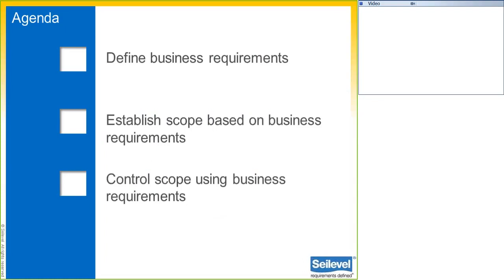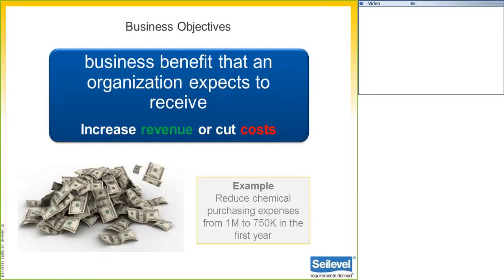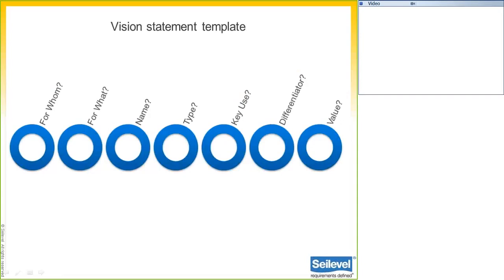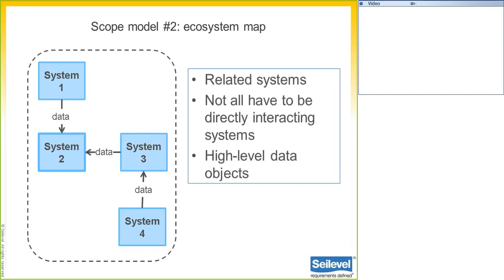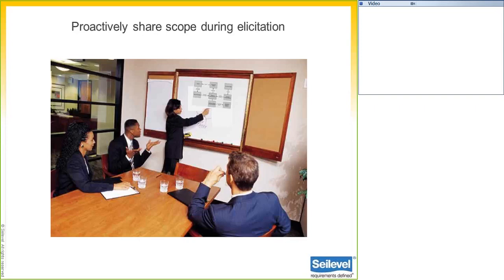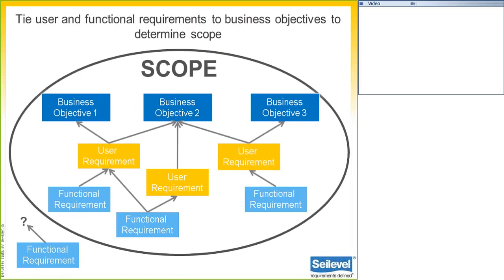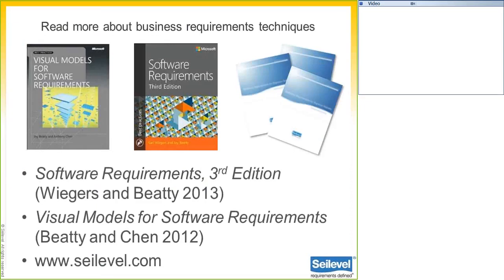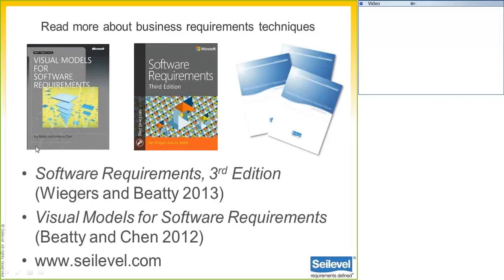Seilevel Webinar Business Requirement Techniques for Delivering Value While Controlling Scope